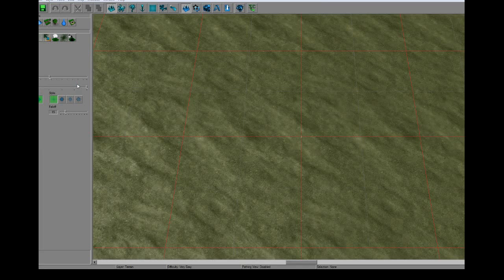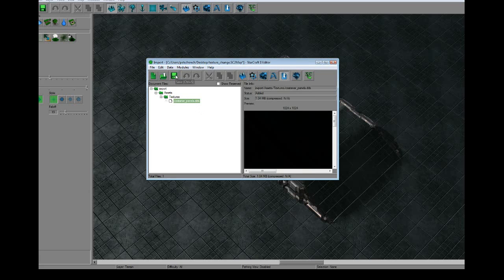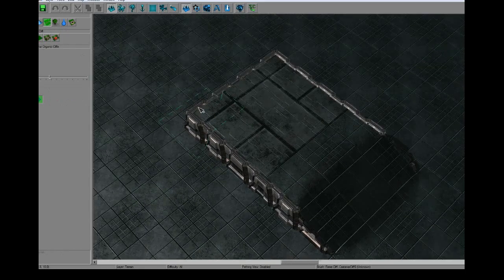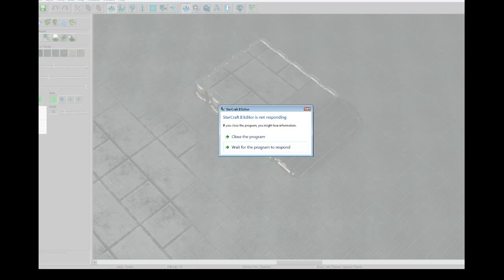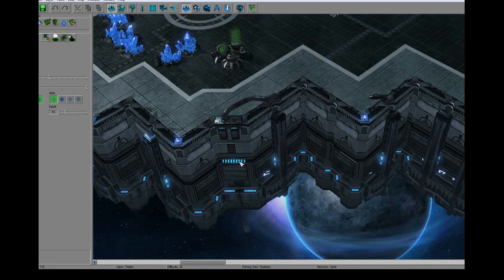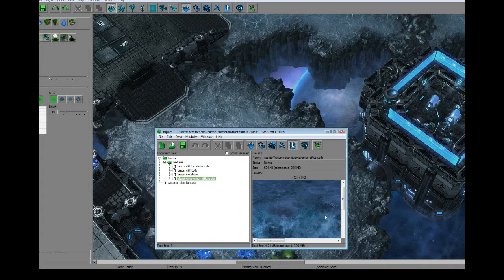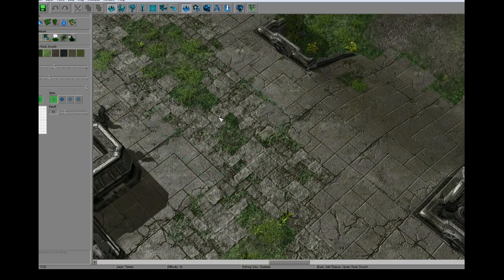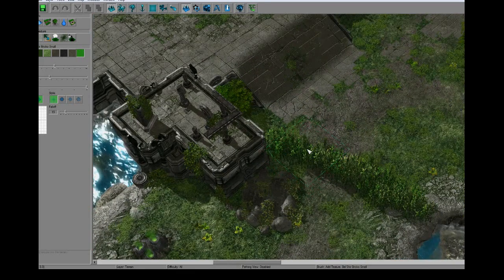wrl Tutorials: Customizing Textures in the SC2 Editor part 2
How to export textures from the SC2 editor, edit them in photoshop, and reimport them to your custom map.